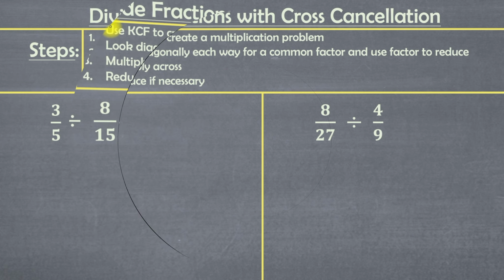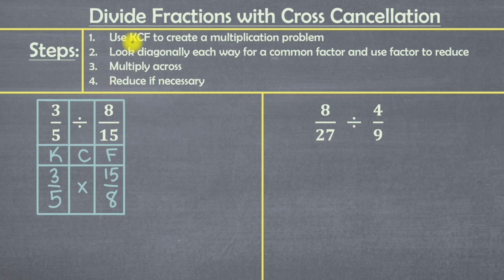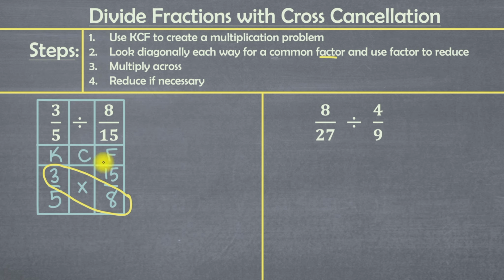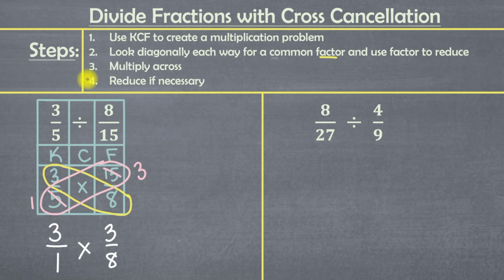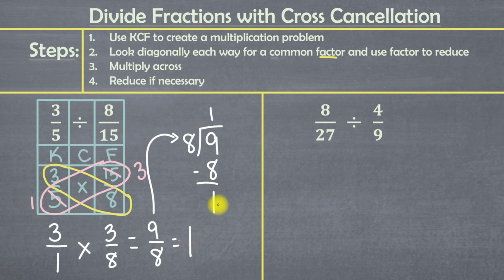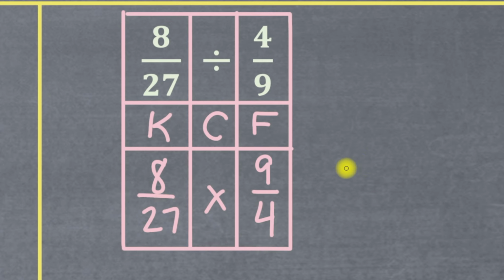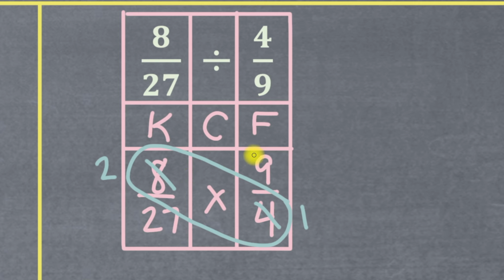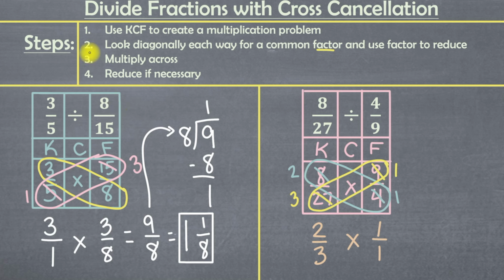Divide Fractions with Cross Cancellation | The Math Review | 6NS1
Welcome to The Math Review! This video will cover how to divide fractions by fractions, but we'll be using a trick called cross cancellation to make it easier! We will go over which value is the one you keep, which part get's changed, and which part gets flipped.
❓😕❓Still confused❓😕❓
About The Math Review:
Video Breakdown:
0:00 - Intro
1:10 - Question 1: 3/5 ÷ 8/15
6:08 - Question 2: 8/27 ÷ 4/9
7:59 - Questions and Suggested Videos
10:20 - Questions and Suggested Videos